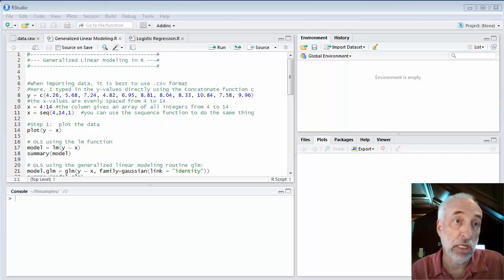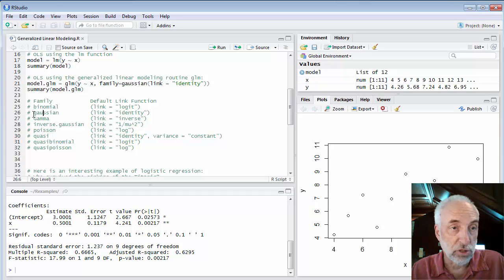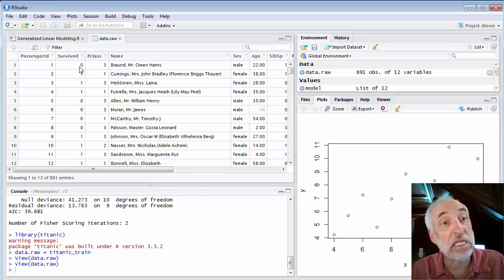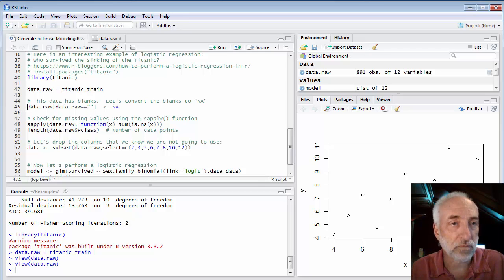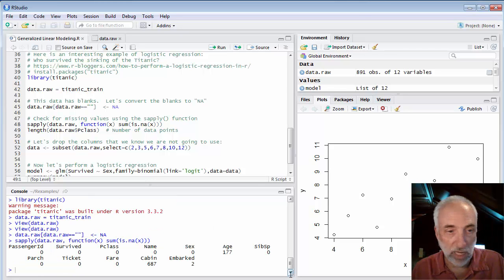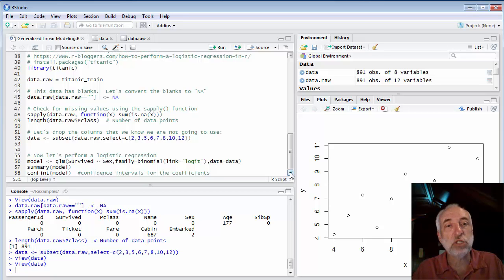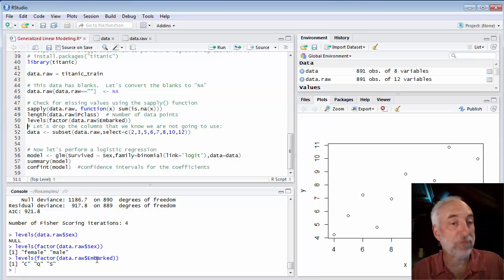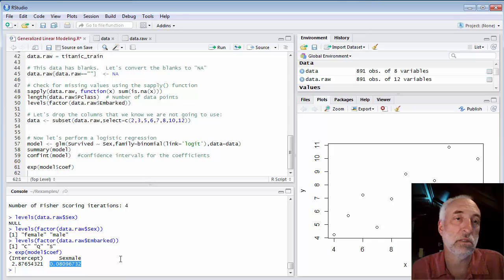Lecture60 (Data2Decision) Generalized Linear Modeling in R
Generalized linear modeling in R, including an example of logistic regression.